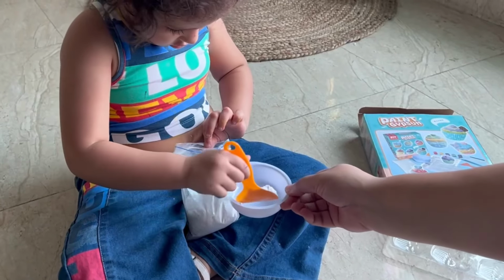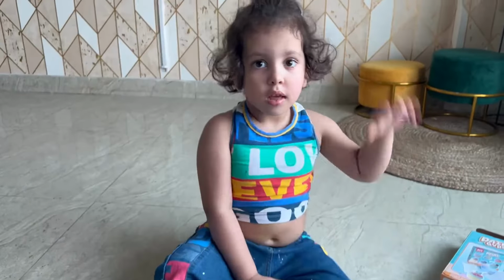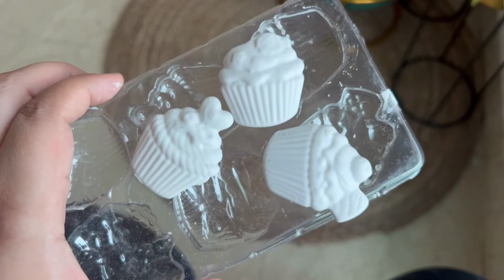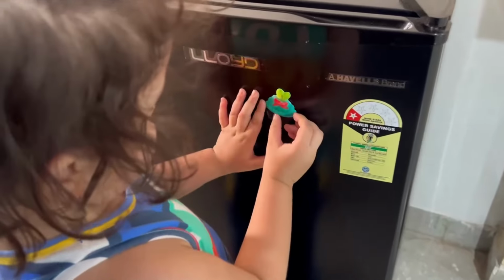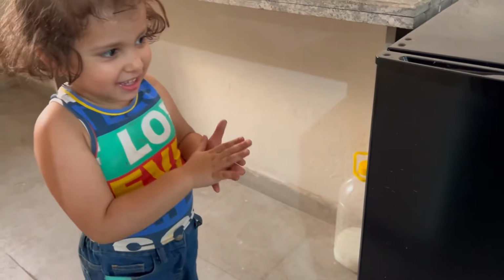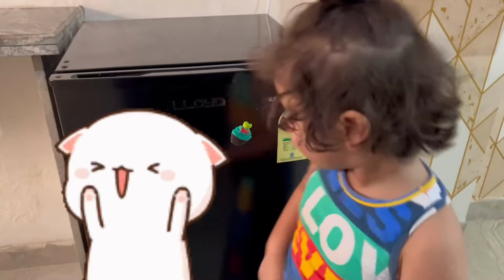Nihira makes a fridge magnet | Summer activities for kids | Painting